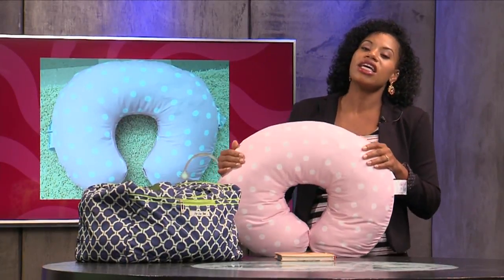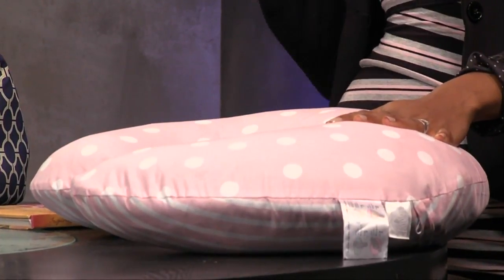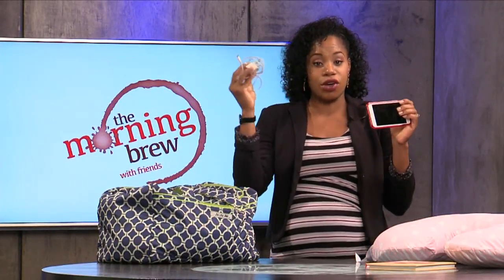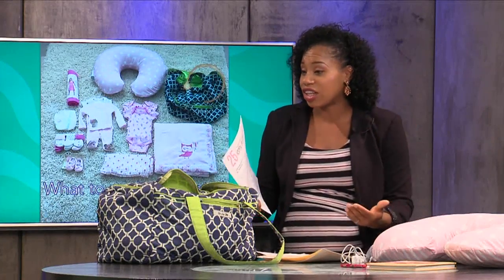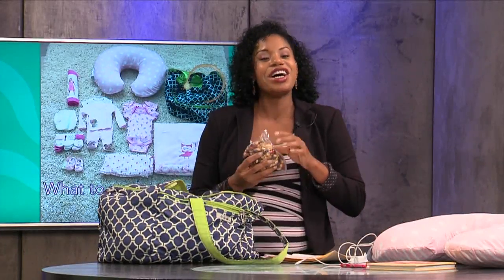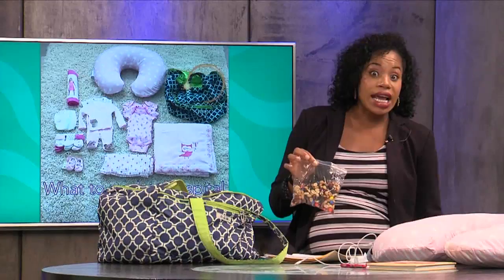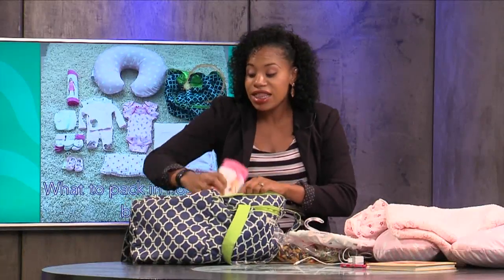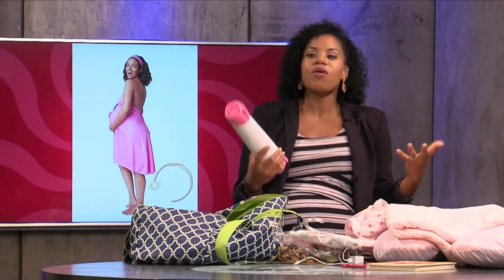What To Pack for Mom And Baby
Monica Bencuomo is giving her tips on what to pack in your hospital bag before the big day!

If you have questions that fall under health, fitness, or new mommy tips you can ask her advice and your question maybe used on the show! Just use